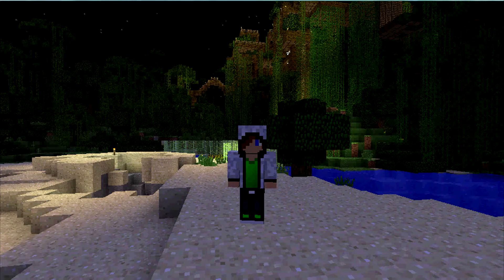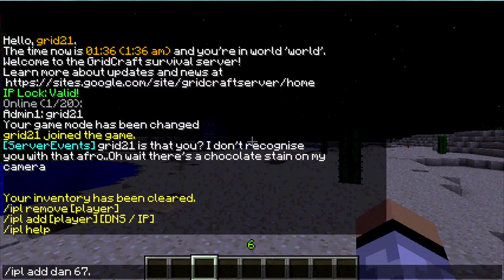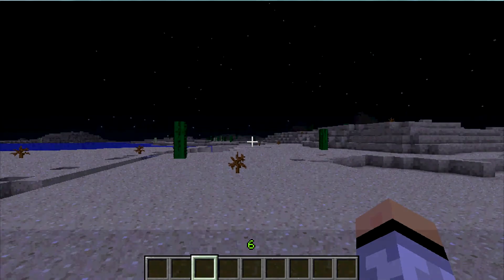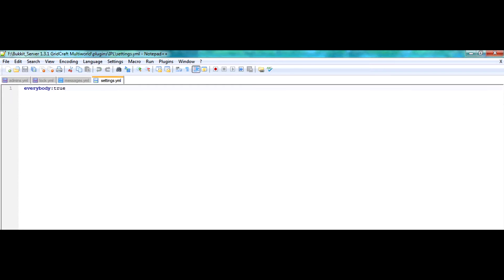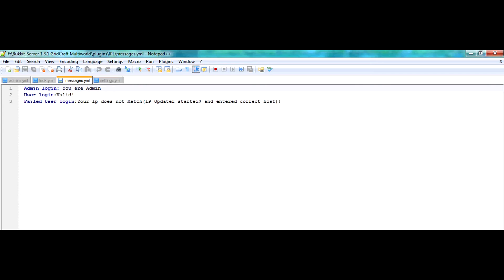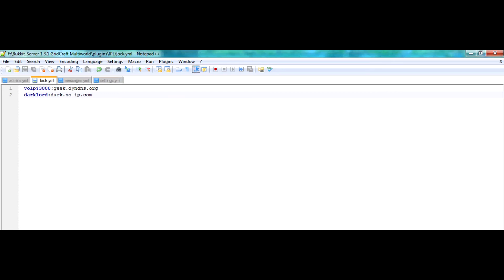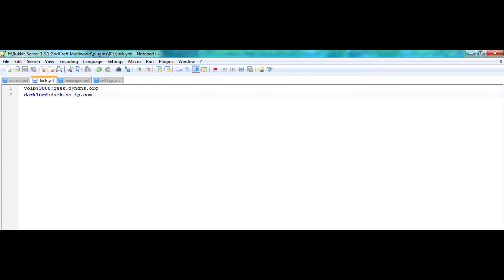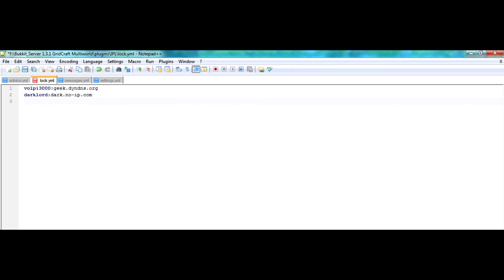Minecraft Bukkit Plugin IpLock (IPL for short) tutorial guide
In this video I explain how to use and config IpLock